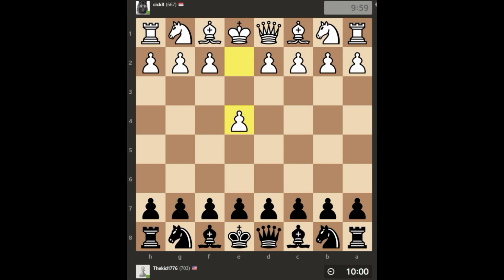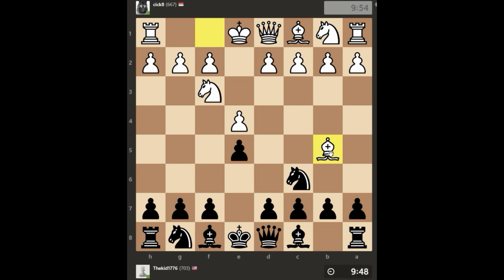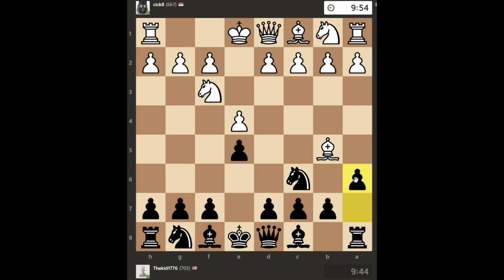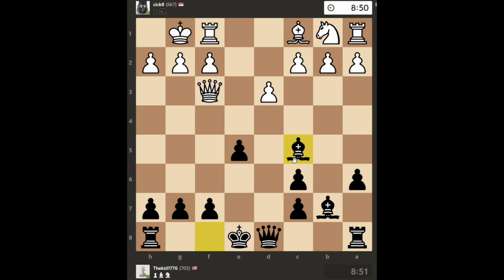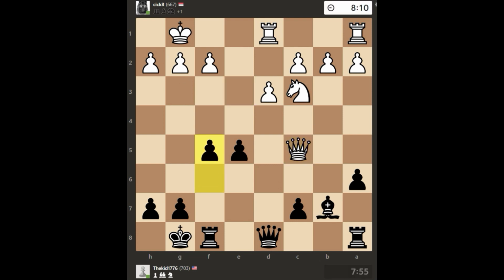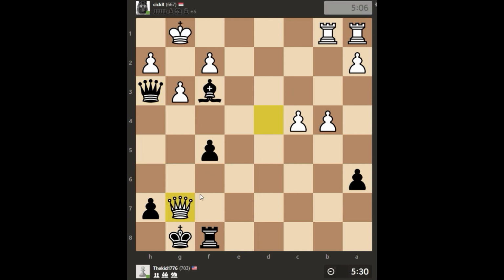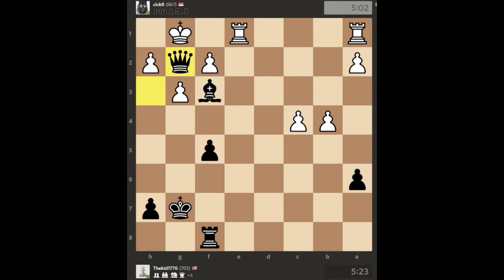Brilliancy against the Ruy Lopez! Sacraficing my way to CHECK MATE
just wanted to share this fun game I had, featuring numerous tactical sacrafices